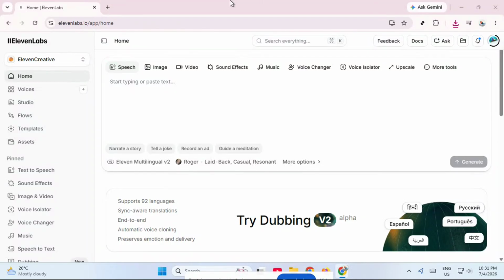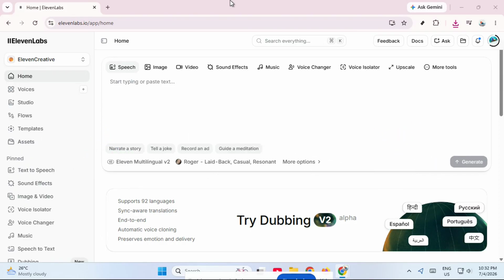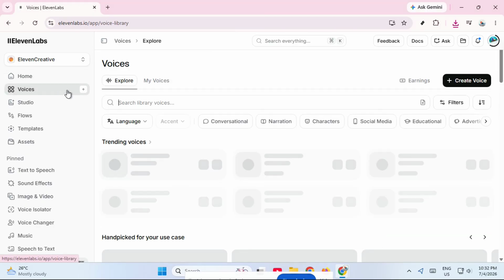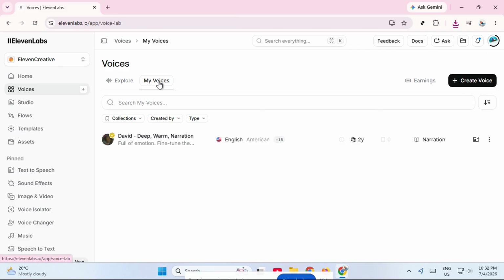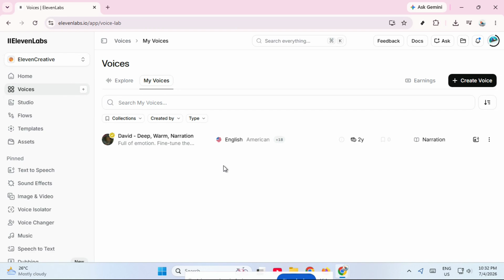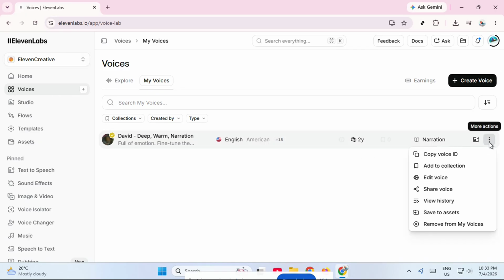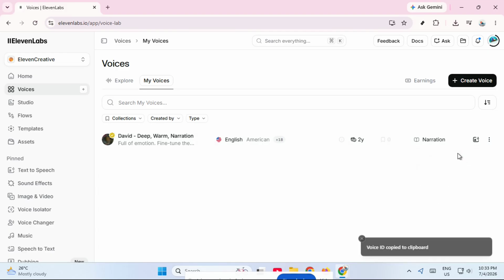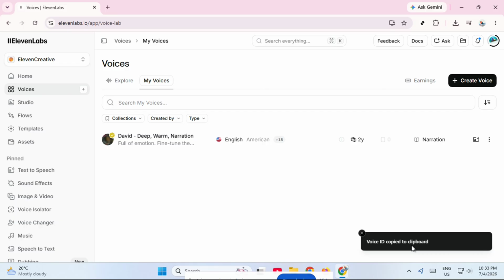How To Get Voice ID In ElevenLabs (Quick Guide)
Learn how to get the voice ID in ElevenLabs in just a few clicks. This quick tutorial shows you exactly where to find My Voices and copy the voice ID you need.

🕚Timestamps:
0:00 Introduction
0:19 Sign In To ElevenLabs
0:30 Open Voices And Go To My Voices
0:40 Find The Correct Voice
0:49 Open The More Actions Menu
0:57 Copy The Voice ID
1:08 Outro

✍️What You'll Learn In This Video:
• How To Find The My Voices Section In ElevenLabs
• How To Locate The Correct Voice ID
• How To Use The More Actions Menu To Copy Voice ID
• How To Copy A Voice ID For API Or Workflow Use
• How To Quickly Grab Voice Details Inside ElevenLabs

💡Pro Tips For Getting Voice IDs In ElevenLabs:
• Double-check the voice name before copying the ID
• Keep voice IDs saved for frequent API use
• Use the copied ID directly in automation workflows
• Make sure you’re signed into the correct ElevenLabs account